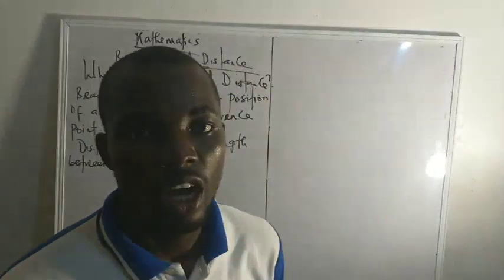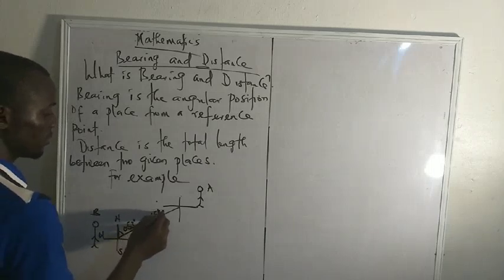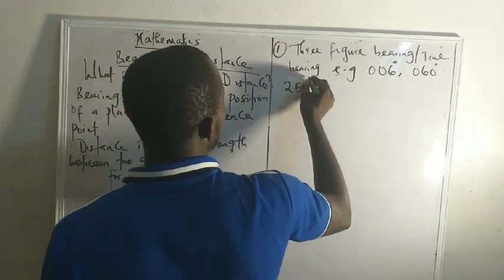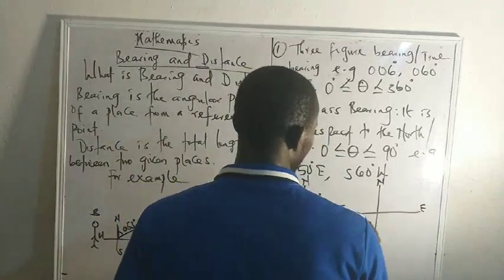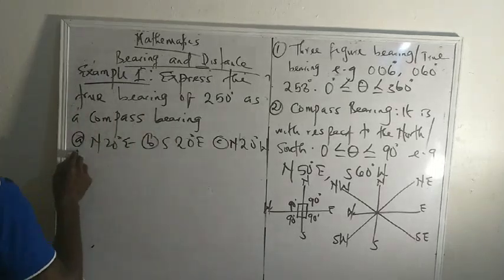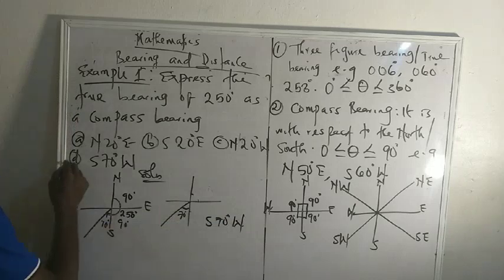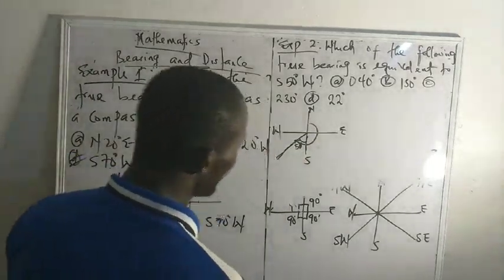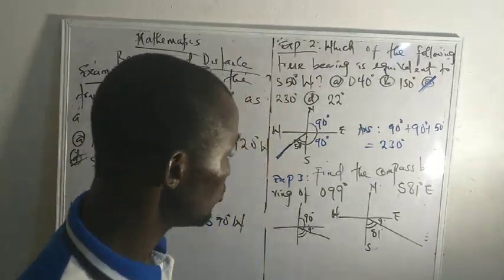BEARING AND DISTANCE INTRODUCTION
Struggling with BEARING & DISTANCE? This one will change everything!
Master Bearing & Distance the EASY way! 🧭📐
Struggling to understand directions, angles, and navigation questions? This lesson breaks it all down step-by-step using real exam-style examples you can actually relate to.
✨ What you’ll learn:
• How to read and interpret bearings
• How to solve distance problems accurately
• Simple tricks to avoid common mistakes
• WASSCE-ready strategies to boost your confidence
Whether you're preparing for exams or just want to sharpen your math skills, this is your perfect starting point!
👉 Watch now and start solving bearing questions effortlessly!